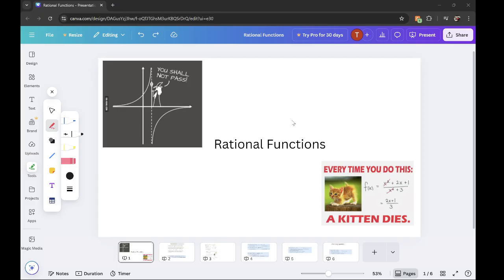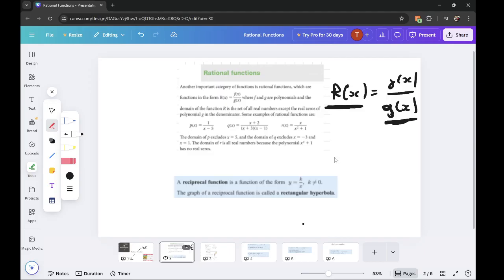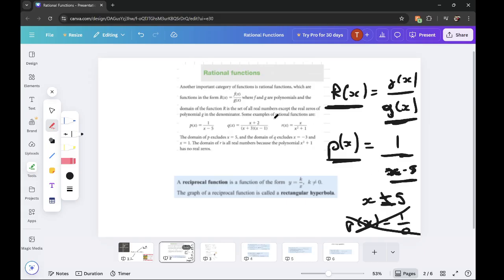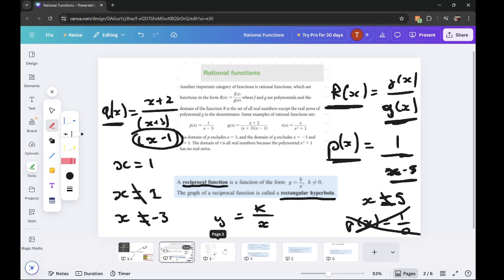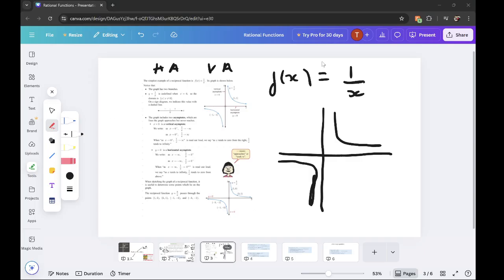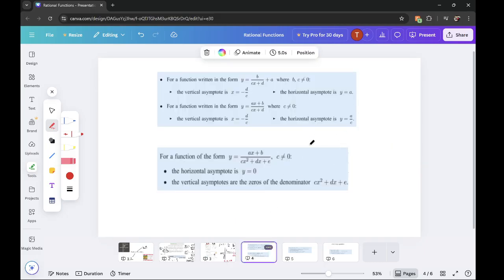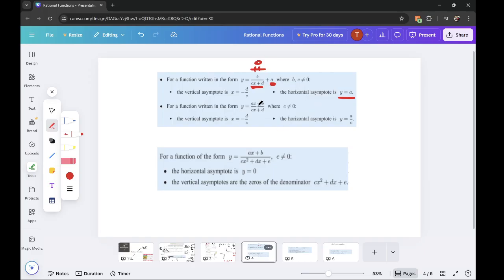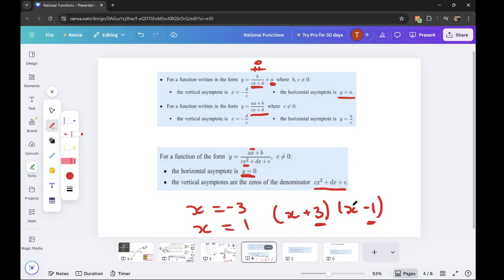Rational Functions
Covering the basics of rational functions focusing on horizontal and vertical asymptotes while also touching on the different types of rational functions you can encounter in the syllabus.